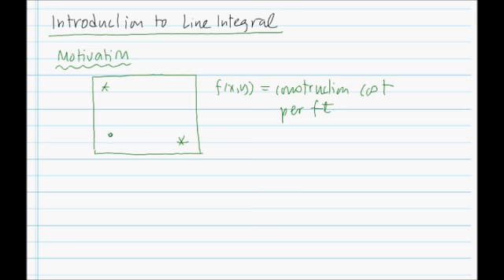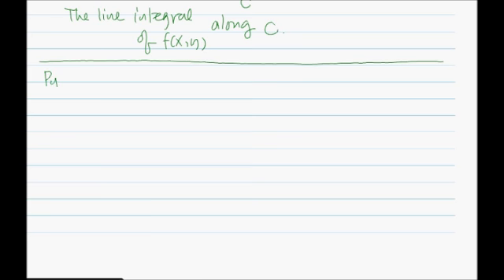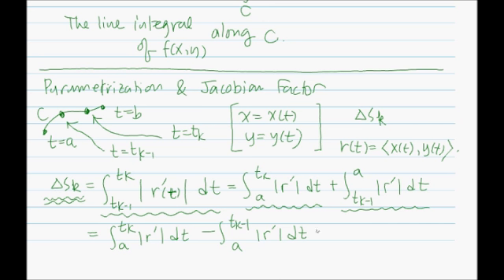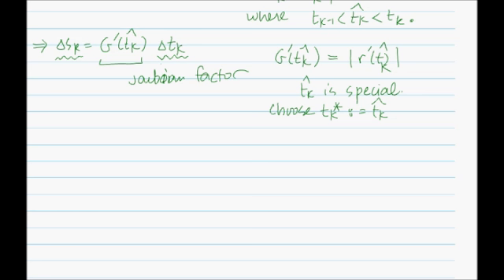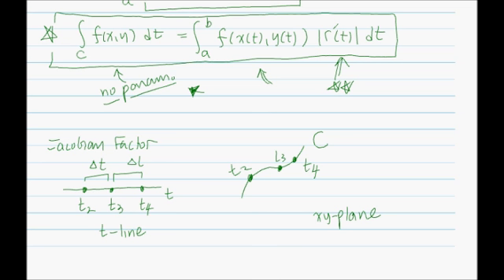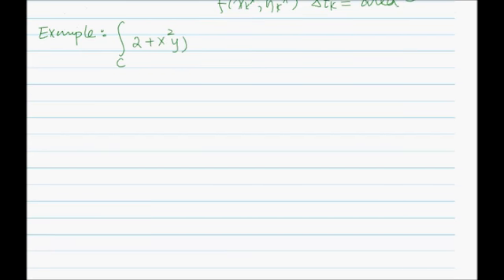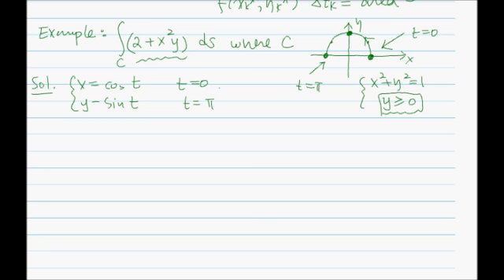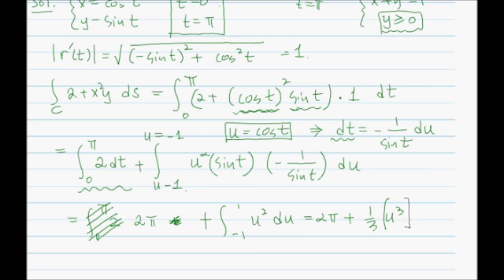Line Integrals: Introduction